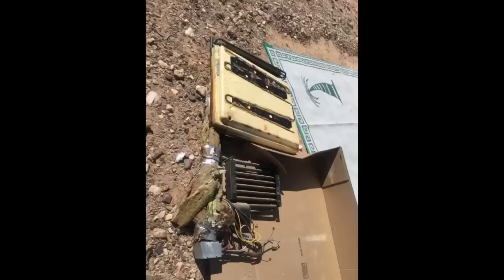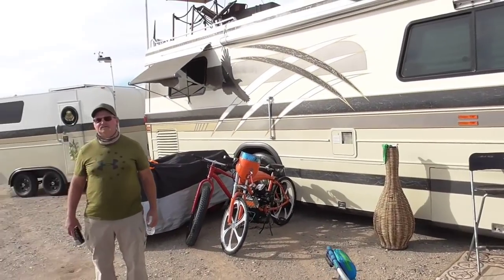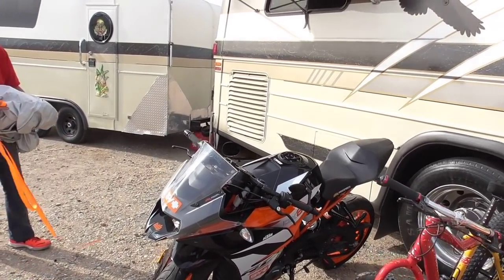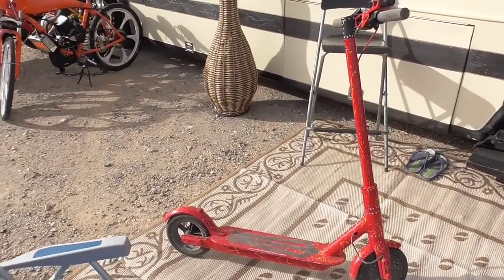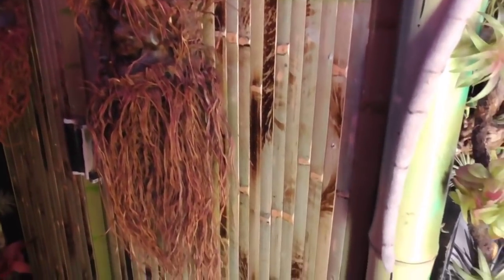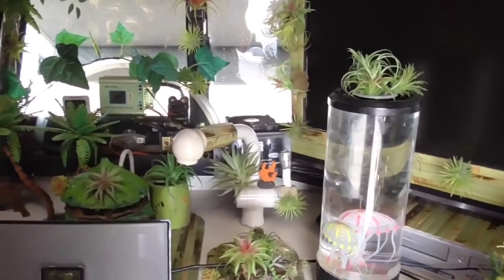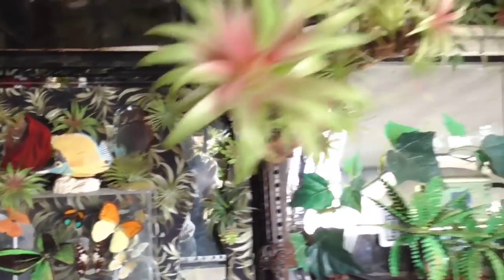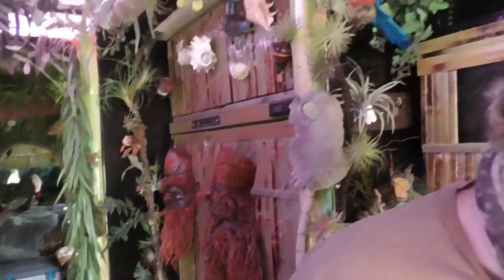Most Unique RV Ever!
We have a fridge again!  Our old Norcold 1200 dies and we've converted it to a 12 volt compressor system.  Friend Mike has the wildest jungle theme ever seen in an RV.  Retired life in Ajijic, Mexico on Lake Chapala. RV Life.  Projects in the mountains of central Mexico, our USA travels in a 40' Monaco motor home, or whatever else is on my mind today.  :)